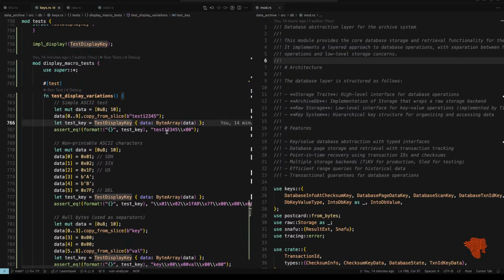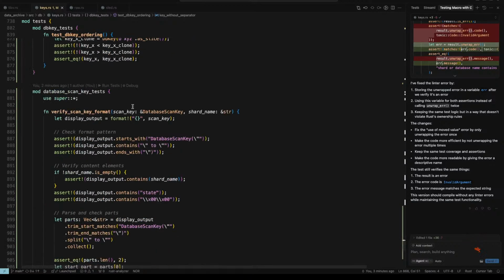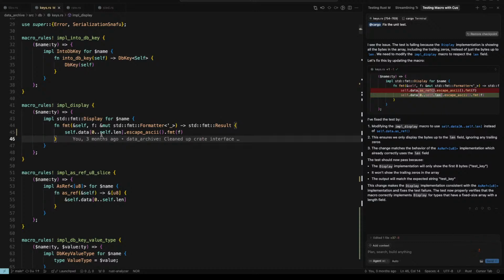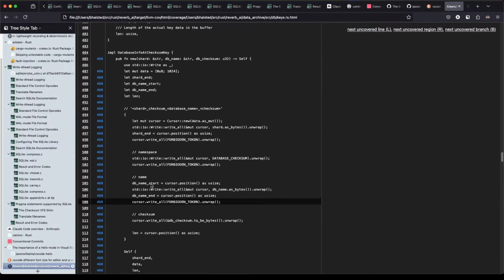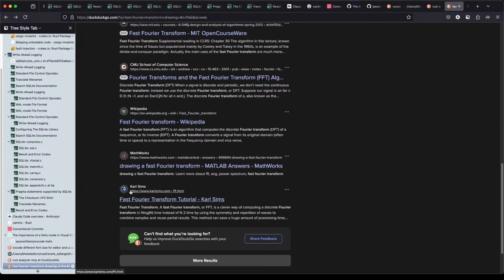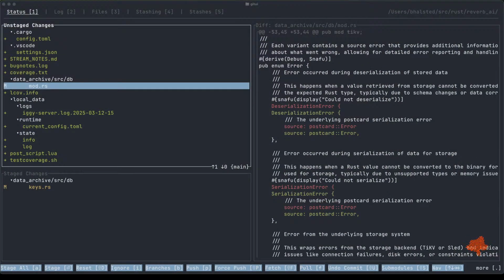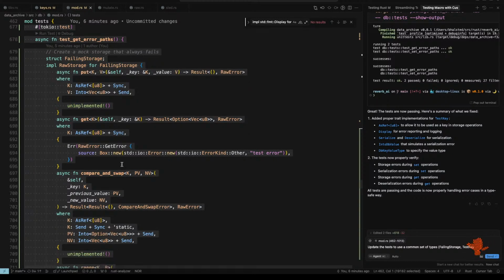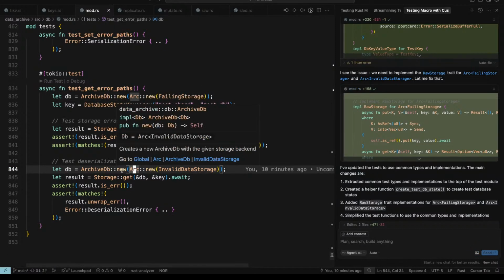[ #681 ] sqlite replication for fun using Rust